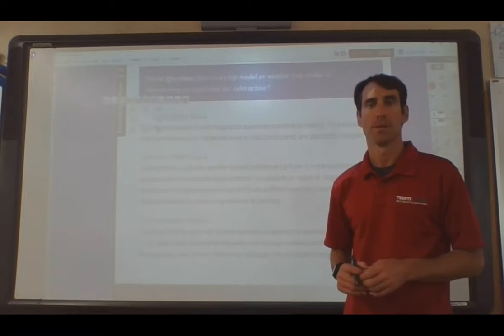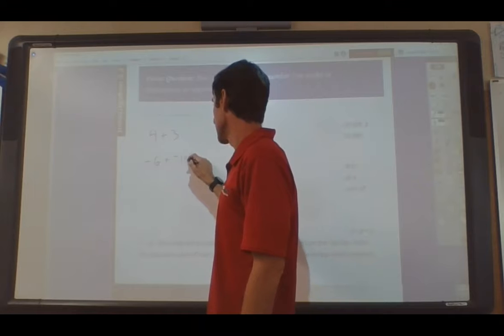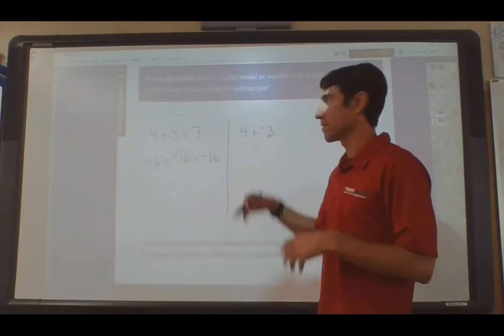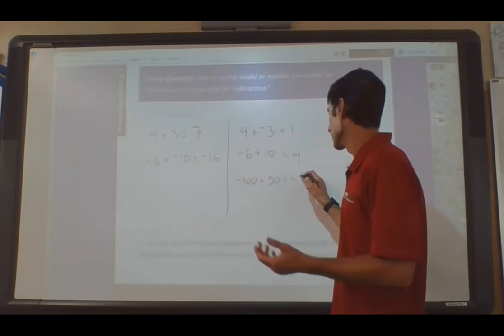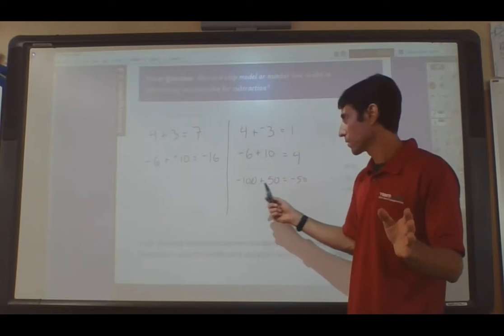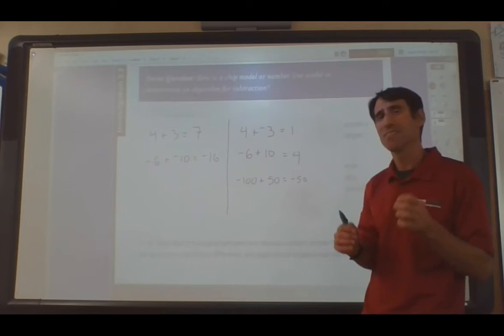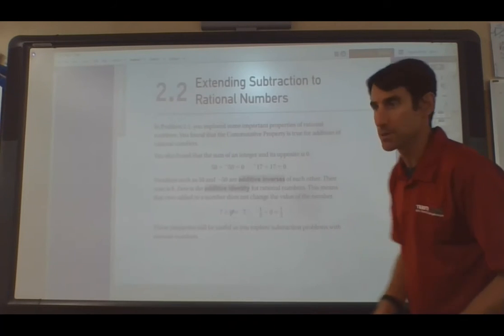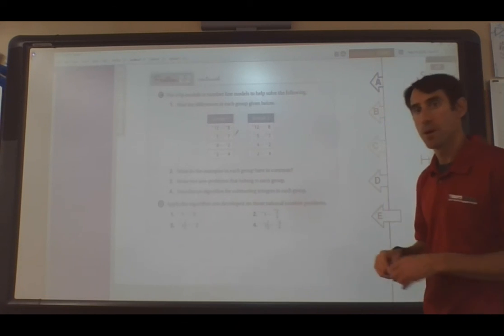AN Inv 2.2 Intro